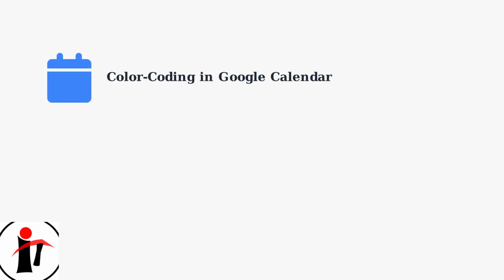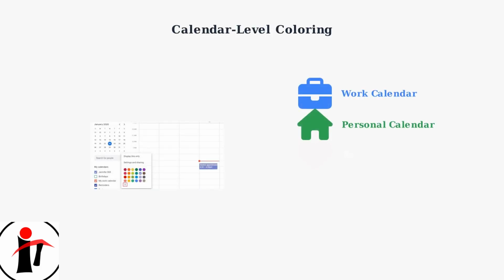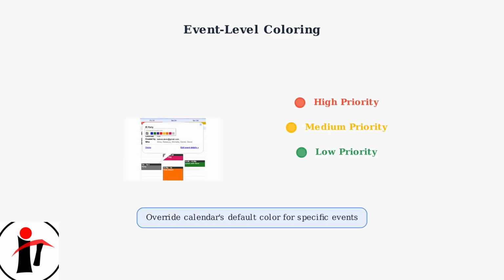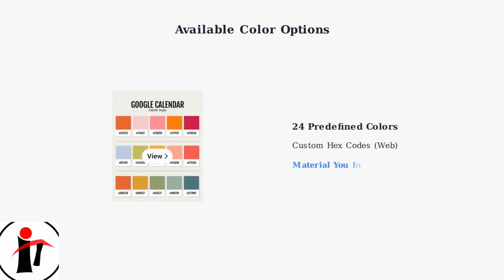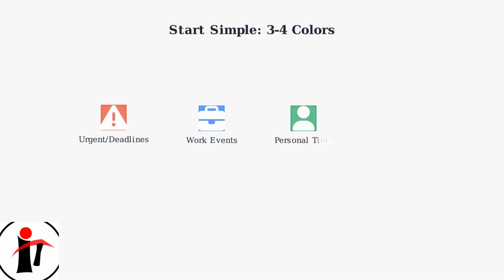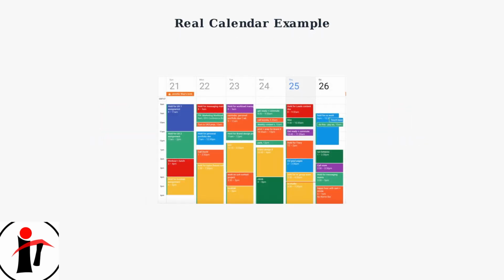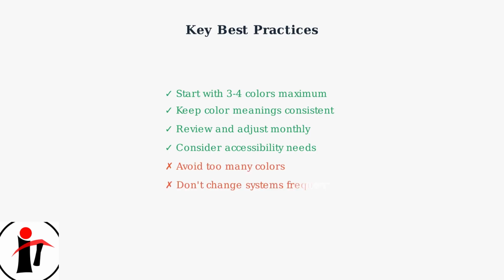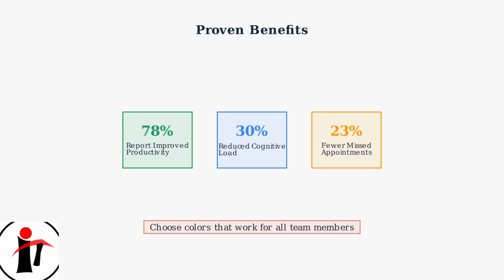How to Change Google Calendar Event Colors – Color Coding Tips & Settings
Discover how to enhance your productivity with our comprehensive guide on changing Google Calendar event colors! In this video, we will walk you through the step-by-step process of color-coding your events, allowing you to easily categorize and prioritize your schedule. Learn about the various settings available, tips for effective color usage, and how to create a visually appealing calendar that suits your personal or professional needs. Whether you're managing work commitments, personal appointments, or special events, mastering color-coding can significantly improve your time management skills.